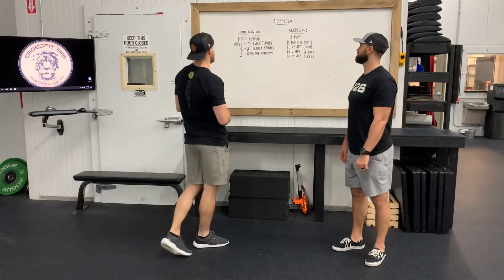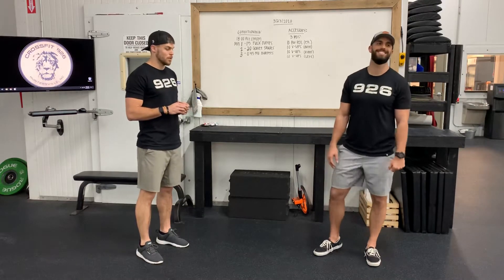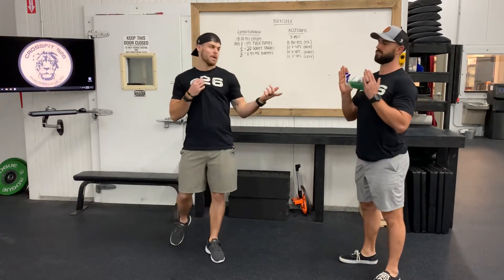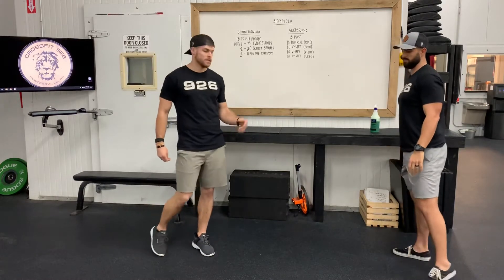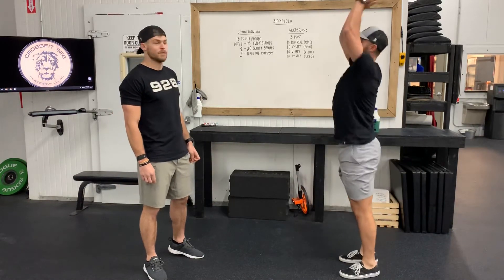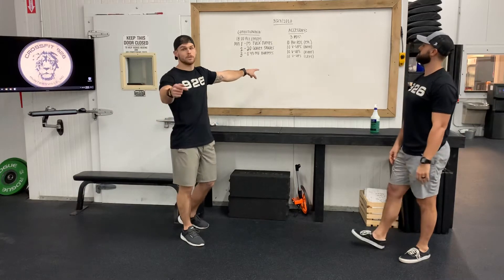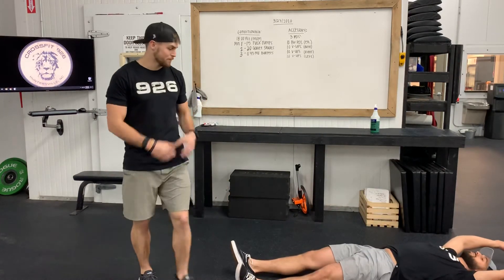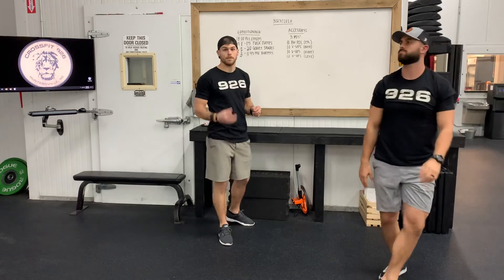CrossFit 926. Monday 3/23/2020. At Home Workout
18:00 Alt Emom:

Min 1 - 15 Tuck Jumps
Min 2 - 20 Goblet Squats
Min 3 - 0:45 Max Effort Burpees in Rem Time

3 Rounds:

10 BW RDL (ea)
10 V-ups
10 Right Leg
10 Left Leg